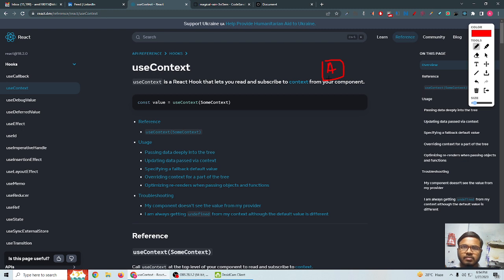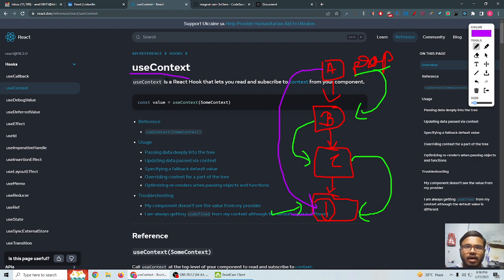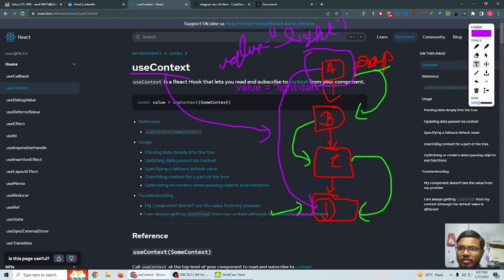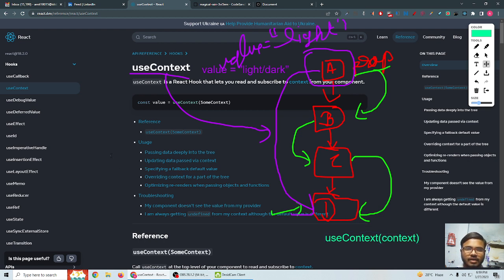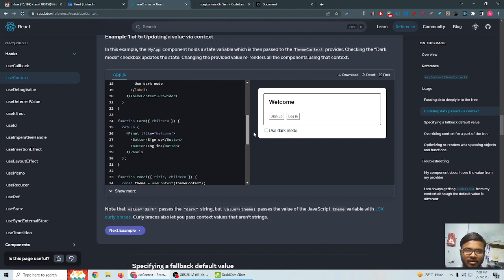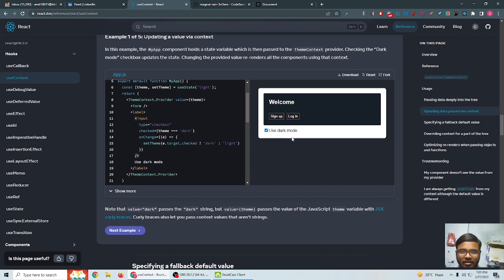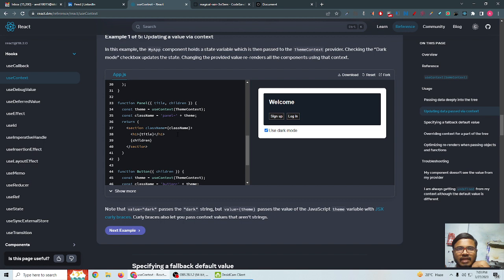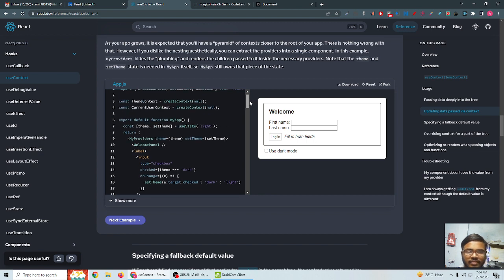useContext hook in react js